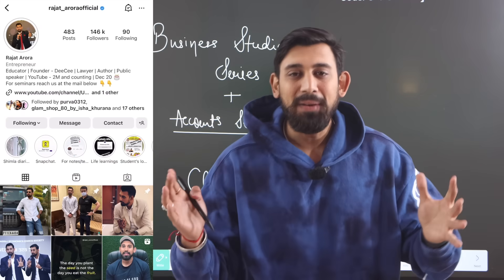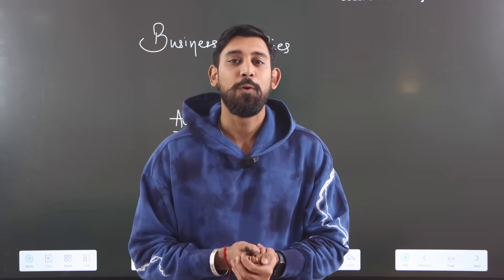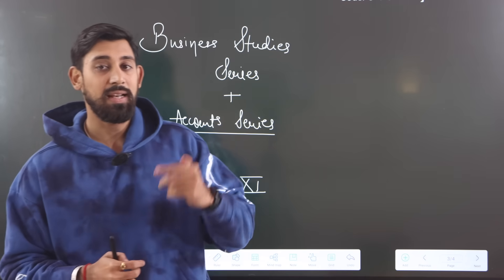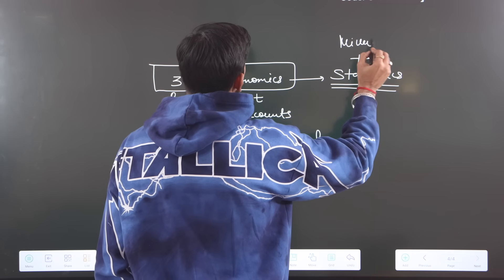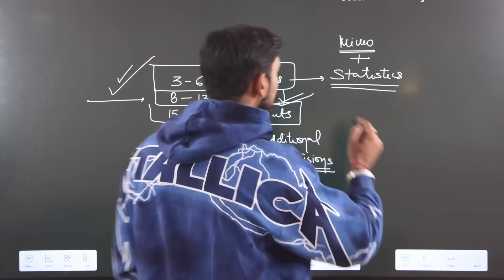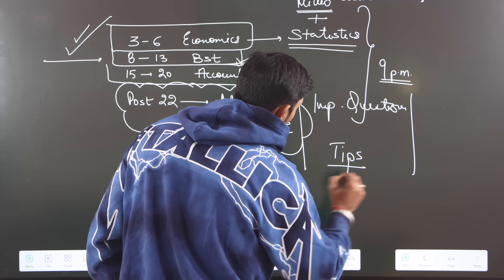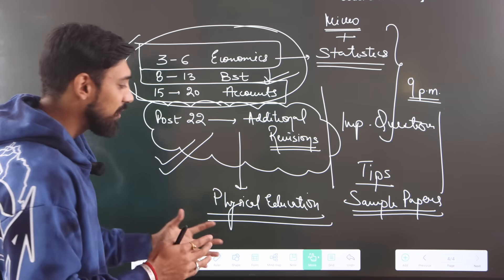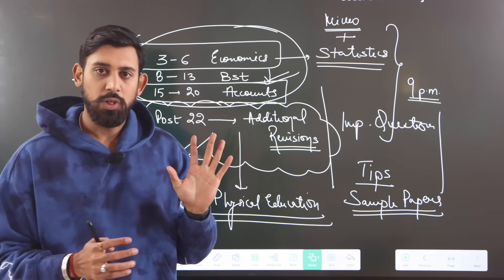New Series Launch for Class 11 | Must watch | Let's aim high